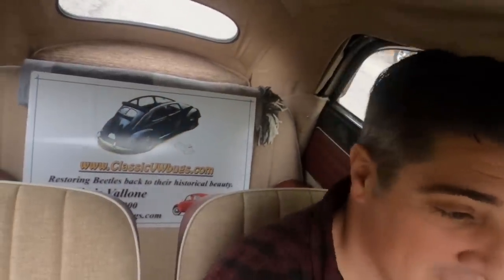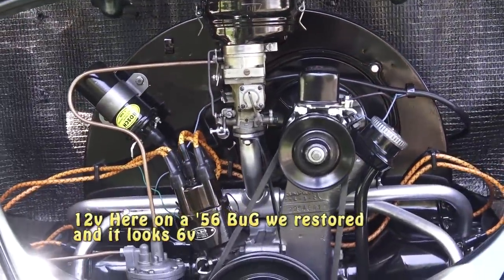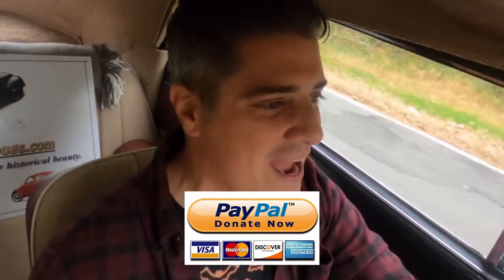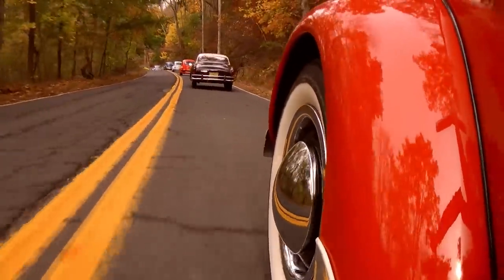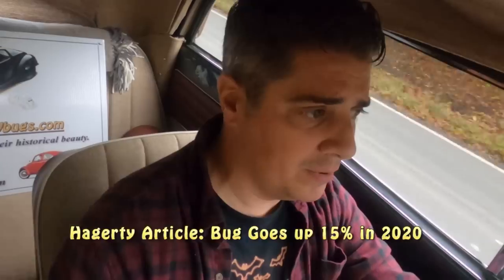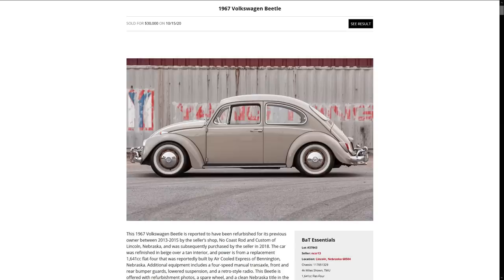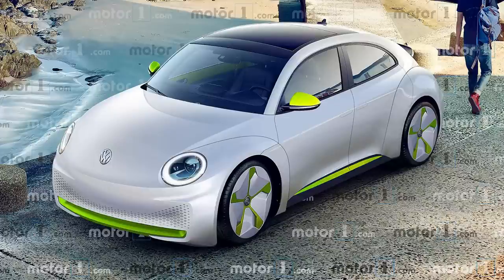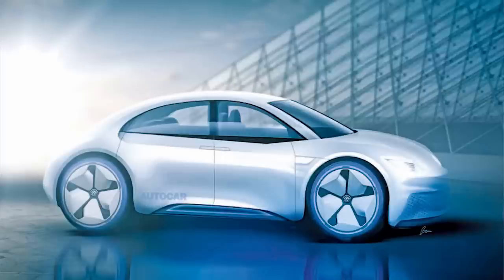Classic VW BuGs VLOG #21 October 2020 Fall Cruise Beetle Values Go Up Electric BuG Coming?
In this Video we Talk Classic VW BuGs VLOG #21 October 2020 Fall Cruise Beetle Values Go Up Electric BuG Coming?